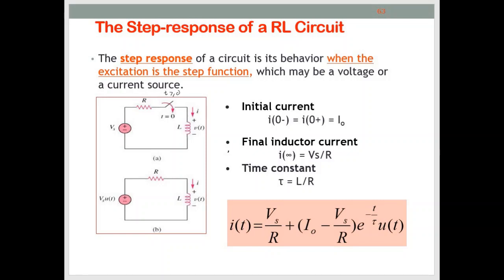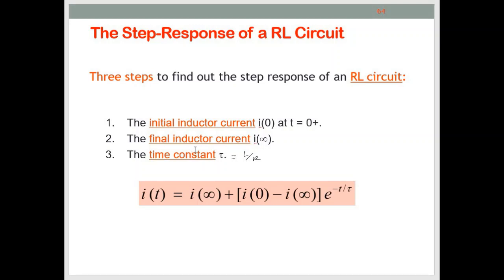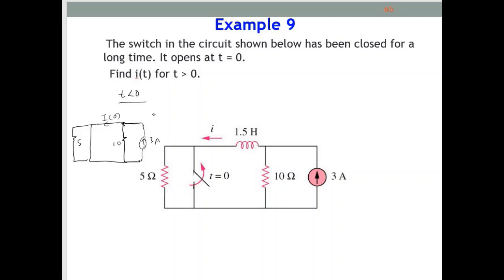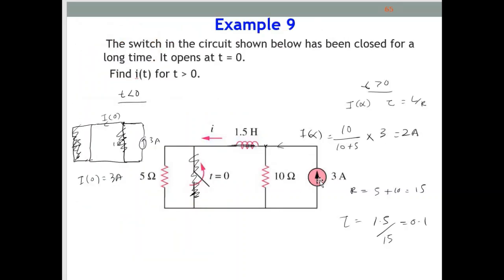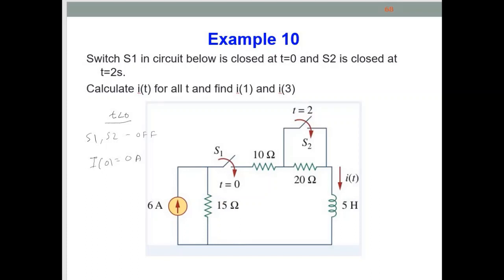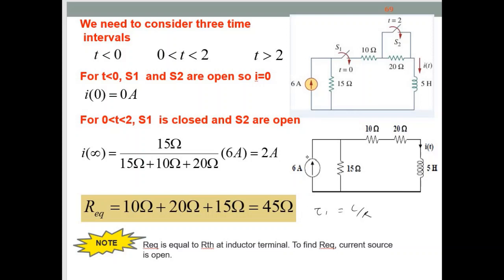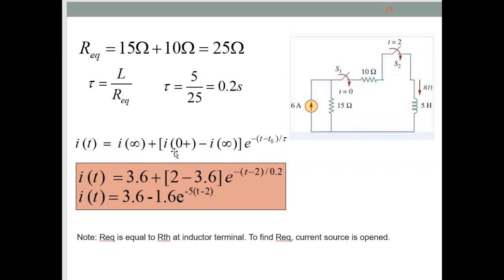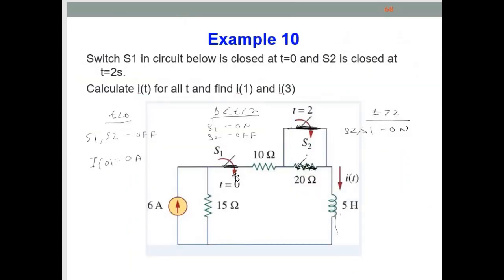4) Step response RL circuit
This video explains 1st order circuit under the subtopic of step response RC circuit